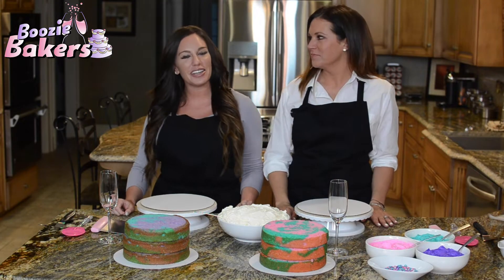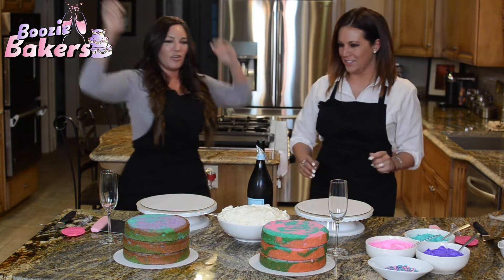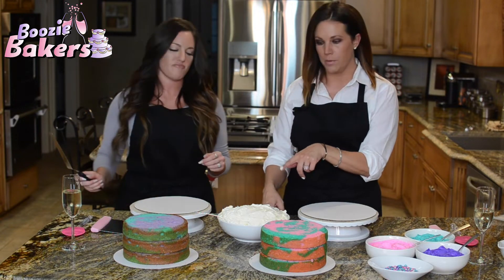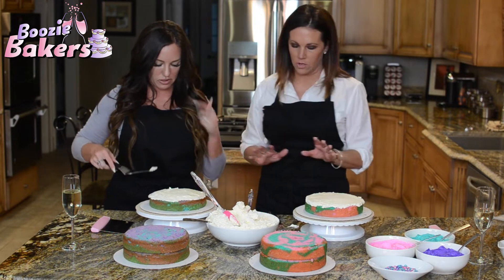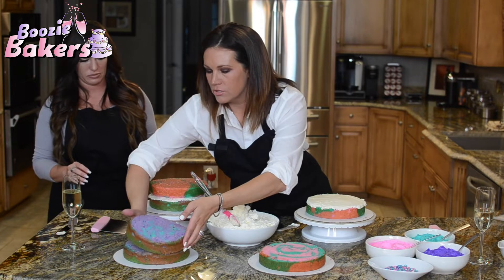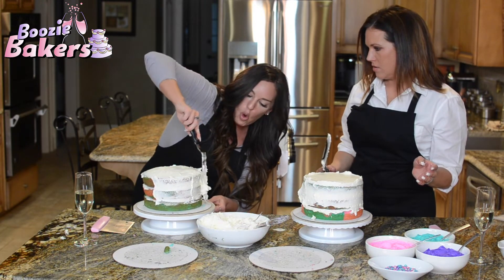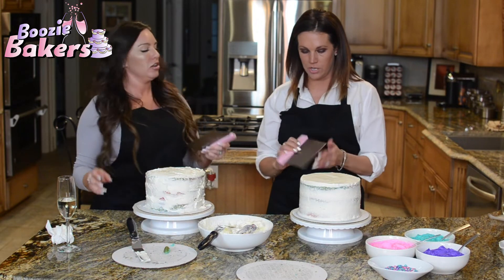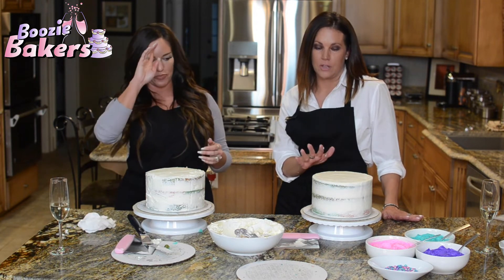Unicorn Cake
Boozie Bakers set off on their YouTube journey with Amanda walking Courtney through the decorating of a Unicorn Cake. Well, sort of... Watch for the plot twist! :)